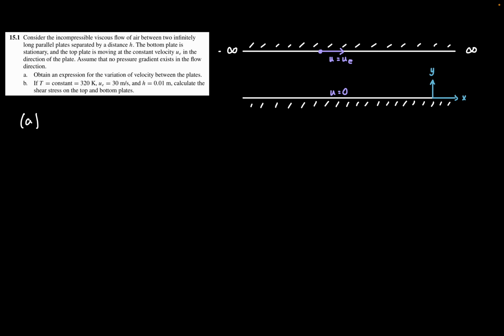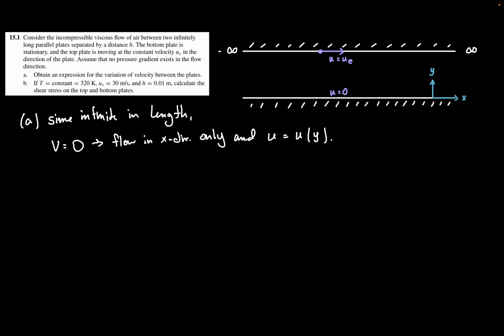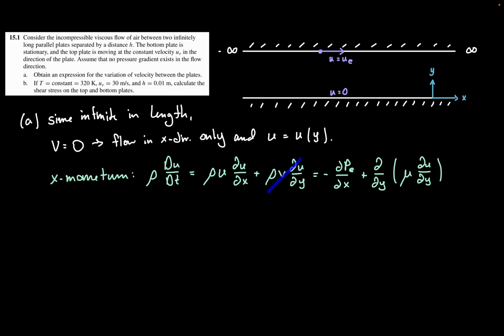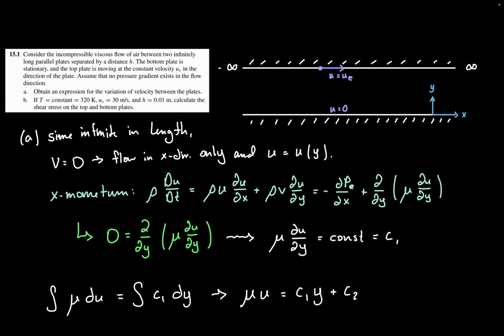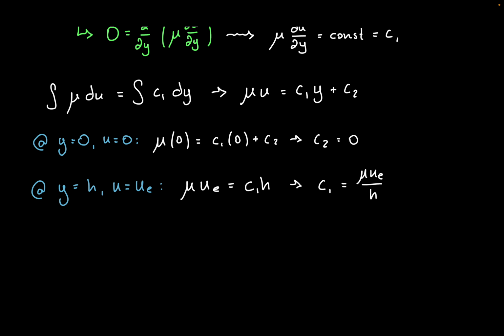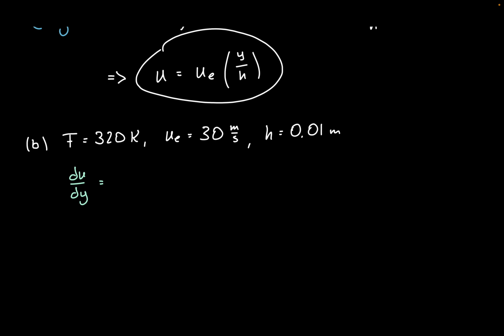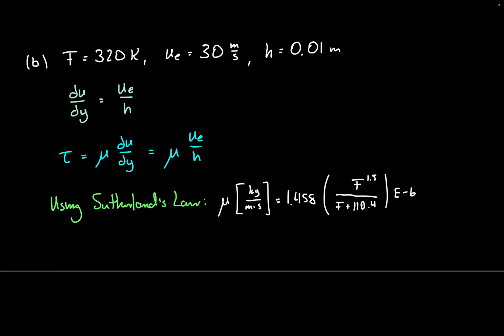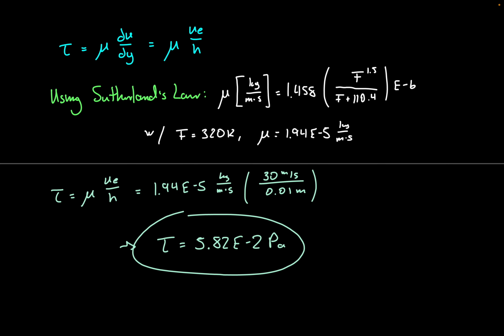Qualitative Aspects of Viscous Flows Example 1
Learn how to analyze viscous flow through the use of shear force and velocity distributions!